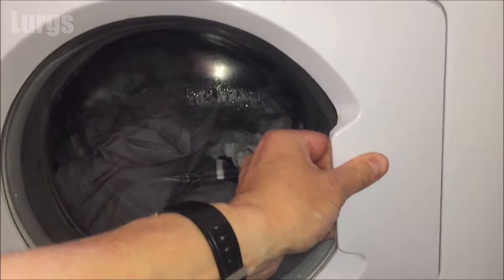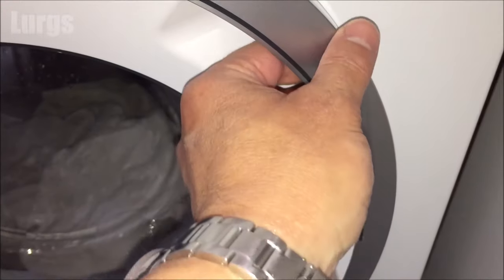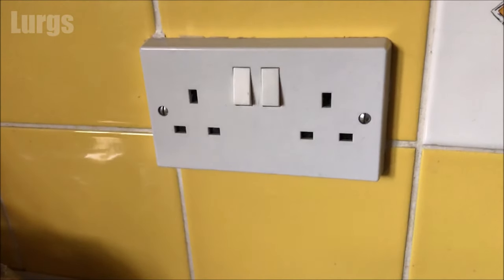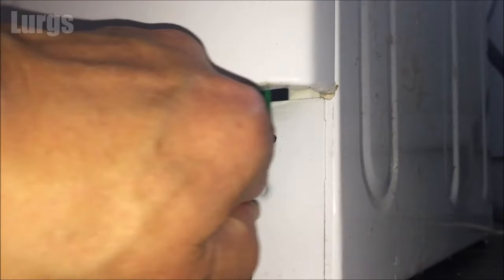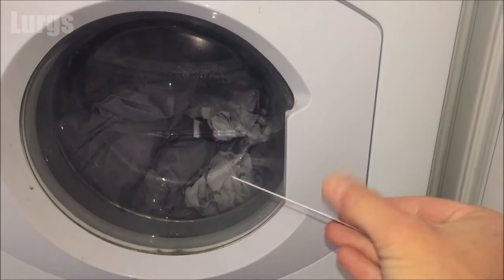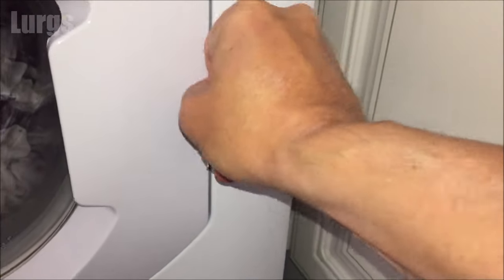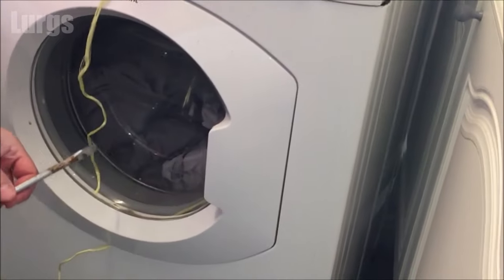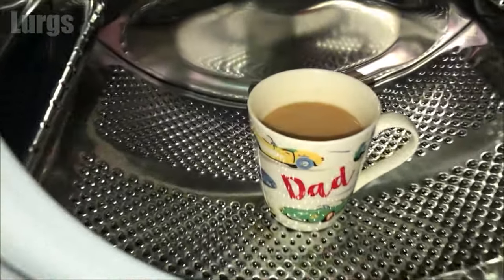Washing Machine Door not Opening and How to release a Stuck Washing Machine Door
If your Washing Machine Door won't open then follow the steps in this video to hopefully fix your stuck washing machine door.
Is your Washing Machine door stuck? Then try these steps to try to get your Washing Machine Door open. Hopefully you will not need all the steps in this video on How to open a stuck Washing Machine Door and you will get your Washing Machine door open before Step 6.
Other useful How To Guides to help you save ⏱TIME and 💰 MONEY:
TECHNOLOGY
0:00 Introduction.
0:13 Step 1 to try.
0:41 Step 2 to try.
0:50 Step 3 to try.
1:27 Step 4 to try.
1:51 Step 5 to try.
2:12 Step 6 to try, last resort!
2:30 Time for a lovely Cup of Tea.